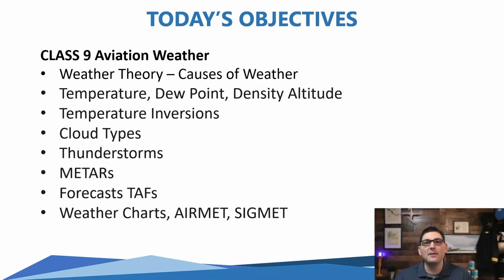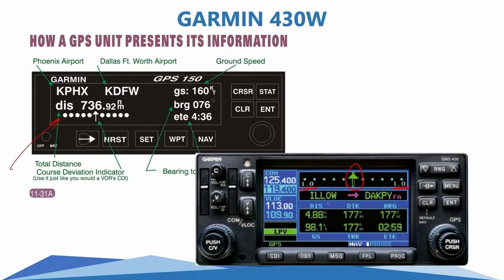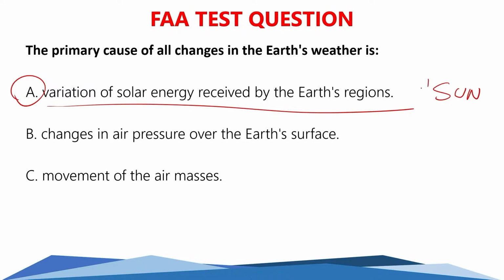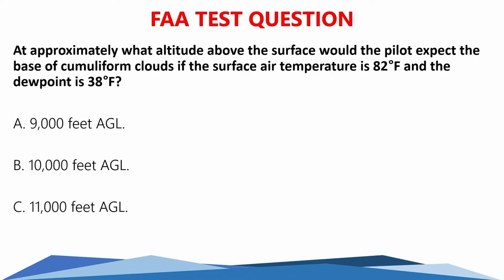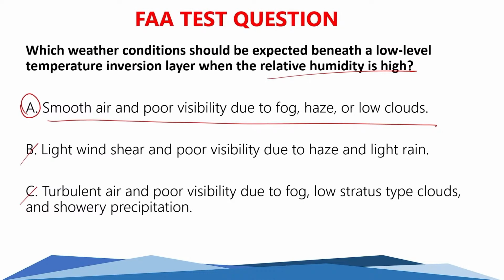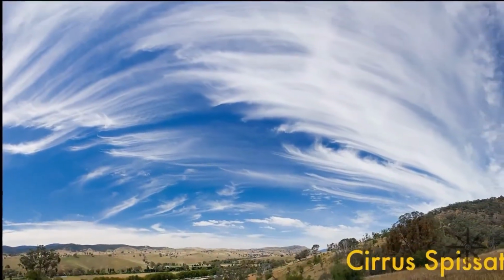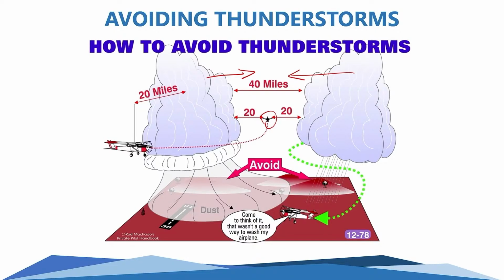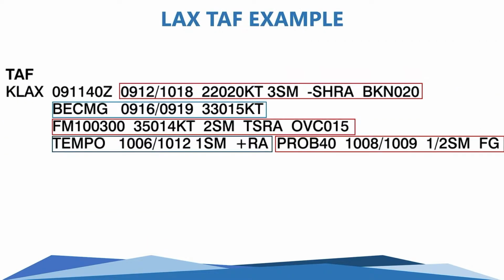Private Pilot Ground School - Lesson 9 - Aviation Weather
CLASS 9: Aviation Weather
Weather Theory – Causes of Weather
Temperature, Dew Point, Density Altitude
Temperature Inversions
Cloud Types
Thunderstorms
METARs
Forecasts TAFs
Weather Charts, AIRMET, SIGMET